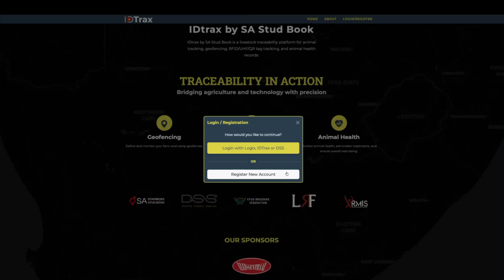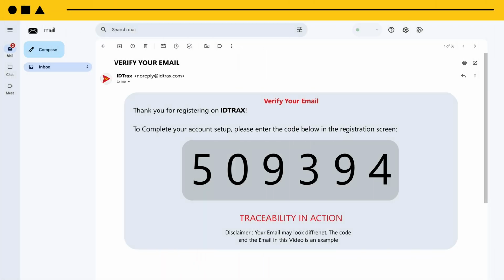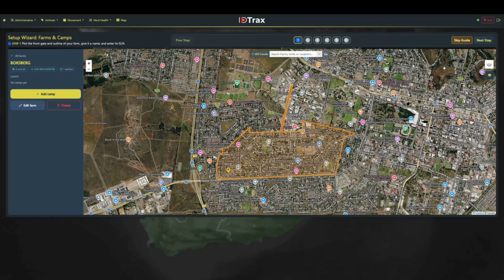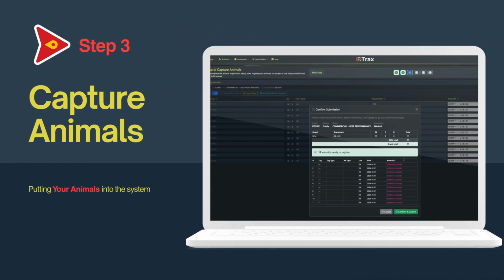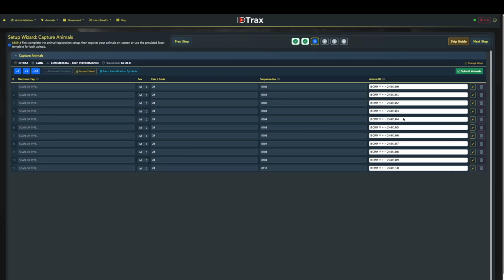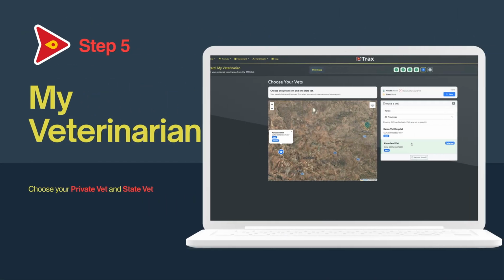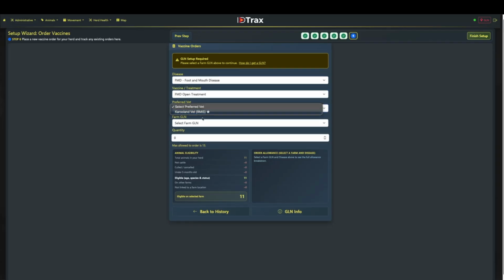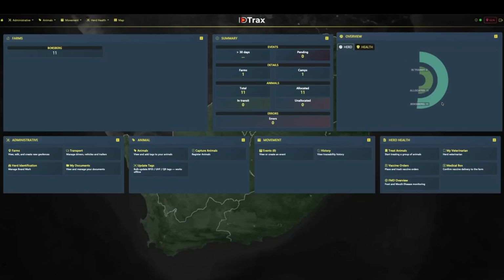IDTRAX 6 Step How To Tutorial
Welcome To IDTRAX, This video for farmers walks through registering on IDTRAX and placing a first vaccine order using. a full 6-step wizard for new members Farms & Camps, Herd Mark, Capture Animals, Allocate Animals, My Veterinarian, Order Vaccines

Chapters:

0:00 - 0:13 - Intro
0:14 - 1:38 - Registering a New Account
1:39 - 2:19 - Step 1 Farm Boundaries
2:20 - 2:51 - Step 2 Herd Markers
2:52 - 4:06 - Step 3 Capture Animals
4:07 - 4:39 - Step 4 Allocate Animals
4:40 - 5:12 - Step 5 My Veterinarian
5:13 - 6:26 - Step 6 Order Vaccines
6:26 - 6:45 - Outro